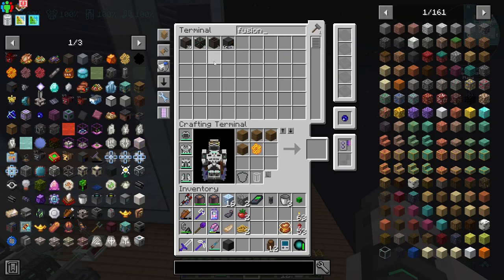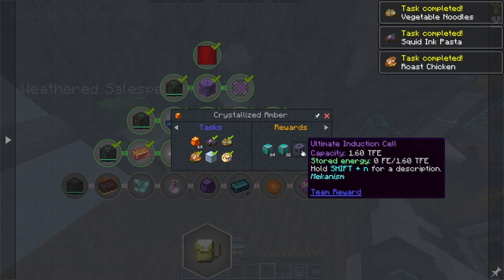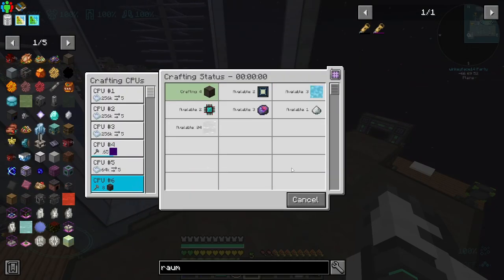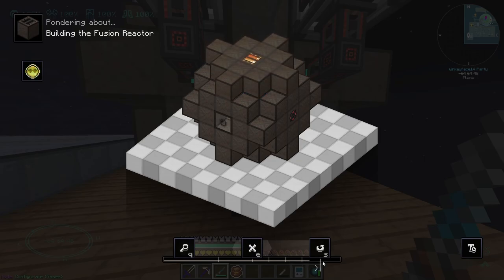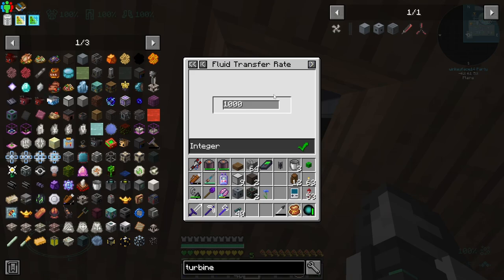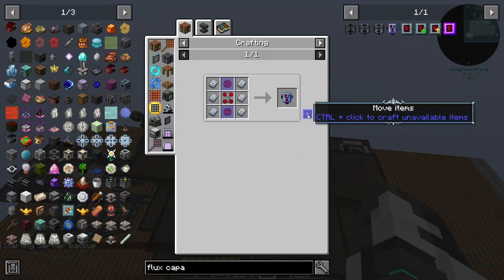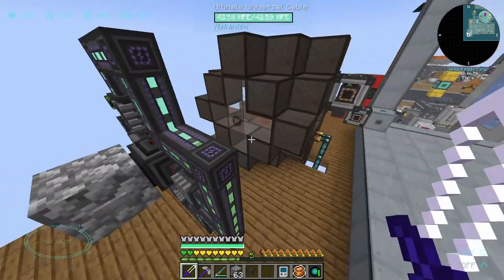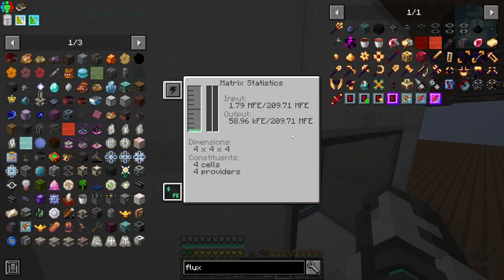FTB Skies Expert #50 - Fusion Reactor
We need more power and the Fusion Reactor is the solution!

If you liked the video, press that like button. Thanks and have a good day!!